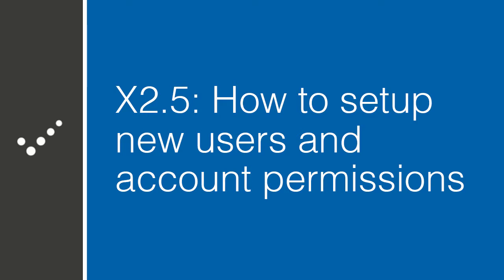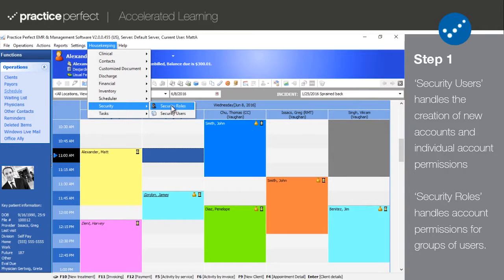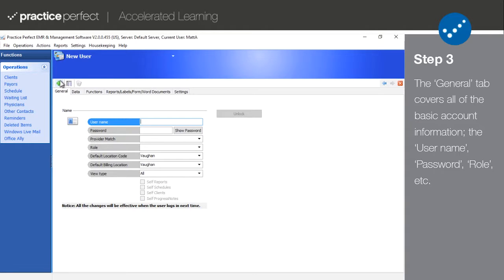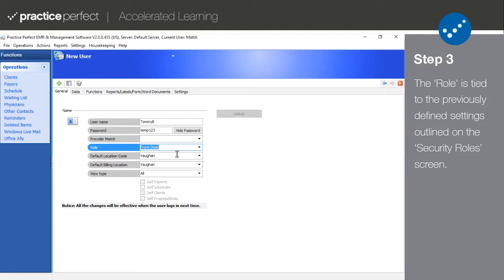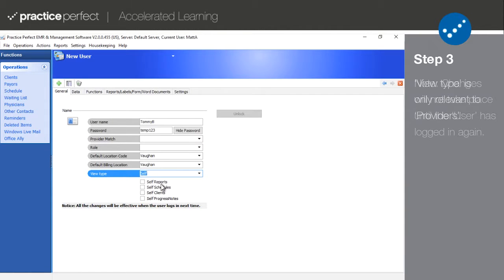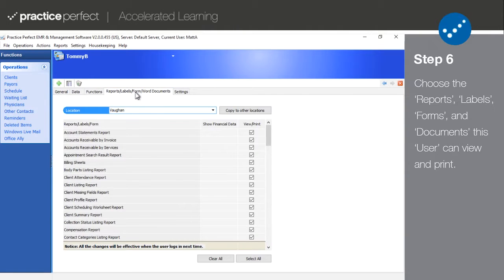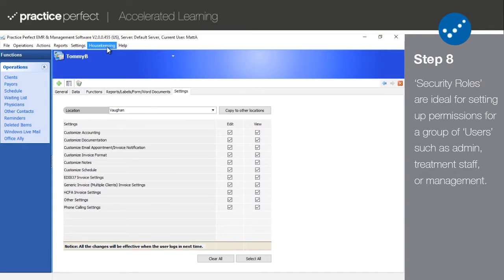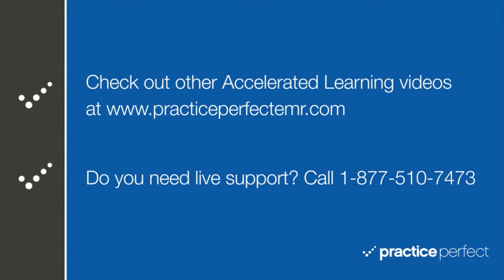How to setup new users and account permissions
This video discusses how to create new users and setup their account permissions in Practice Perfect. This is a key process that effectively gives your staff access to Practice Perfect.

If you require assistance with creating new users, or you wish to activate additional licenses, please